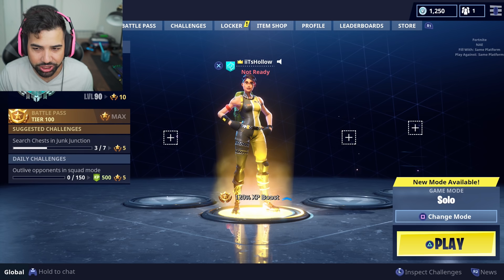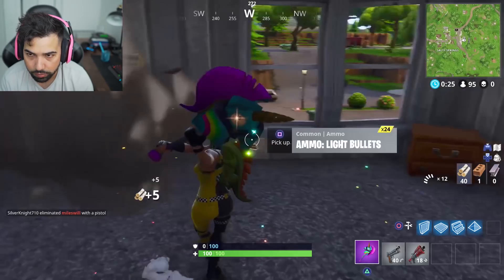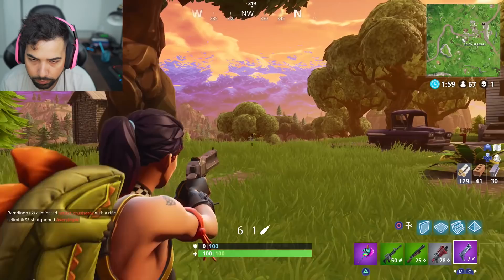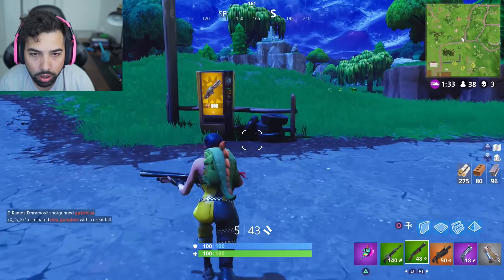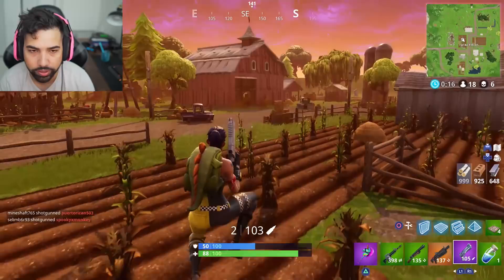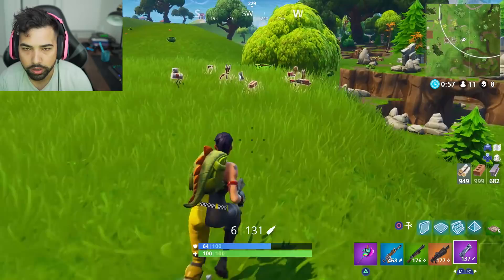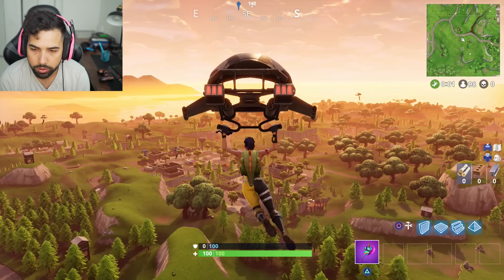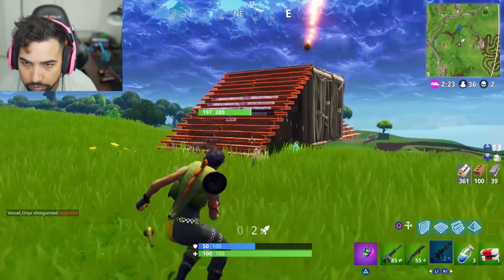FORTNITE Vending Machine Gameplay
Fortnite NEW Vending Machine gameplay, finding new legendary vending machine as well as epic and rare. In this video we open our first vending machine and get a victory royale!

About HollowPoiint

EVERYTHING I use to GAME:
▶Kontrol Freek:
▶SCUF Gaming:
6800 SW 40th St #282

♬ Music ♬
➞Title:
➞Artist: